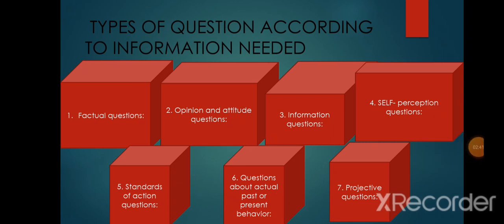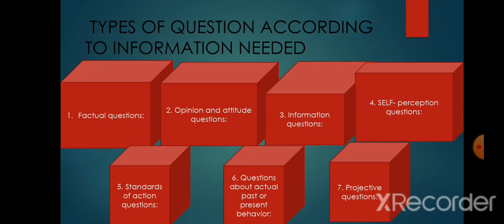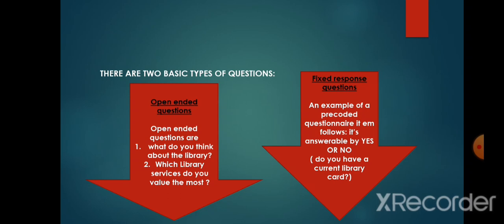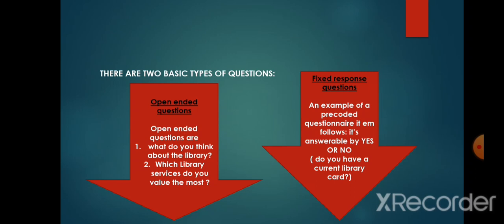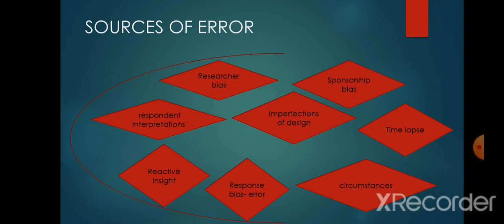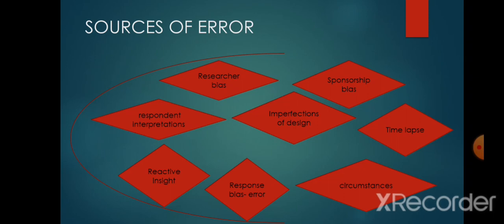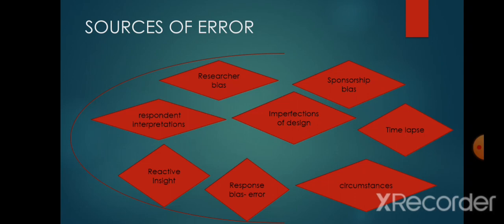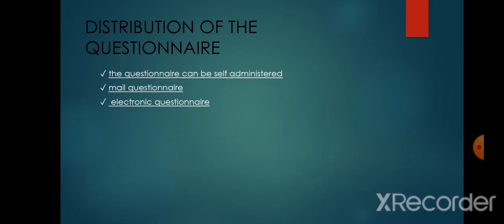CHAPTER 5: BANTULAY WENNA G .BLIS3A